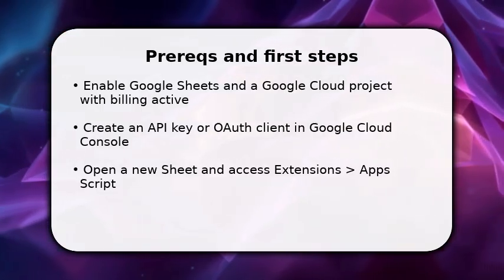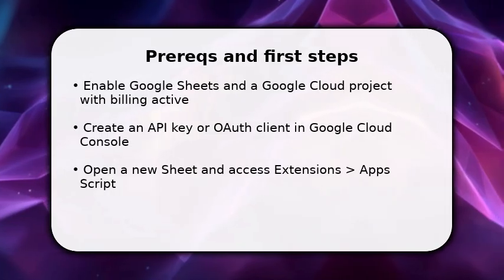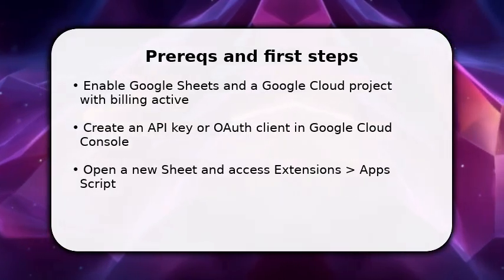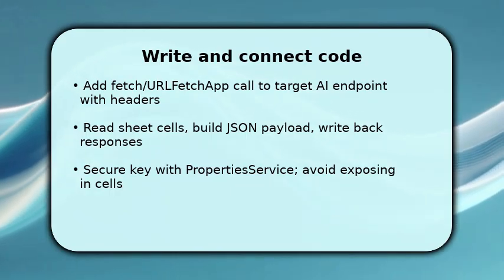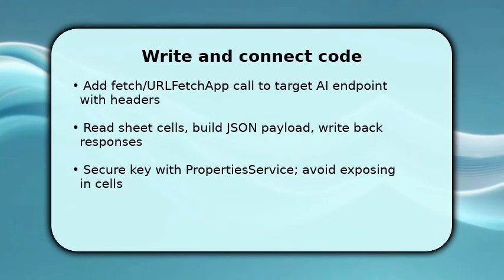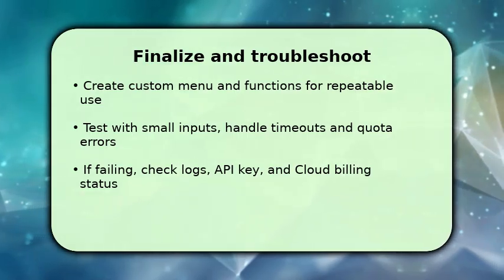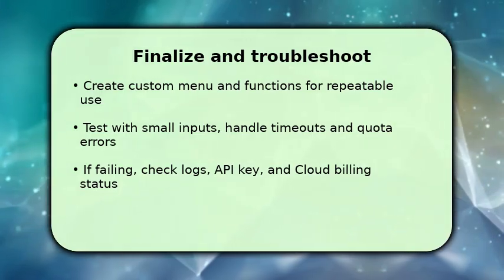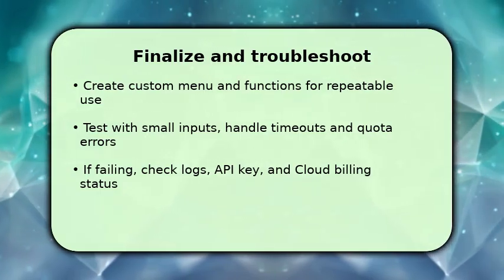How to Add Ai to Google Sheets (easy Method)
Learn the straightforward method to integrate Artifical Intelligence into Google Sheets for enhanced data analysis. This video guides you through adding AI features, automating tasks and improving your spreadsheets with simple steps.